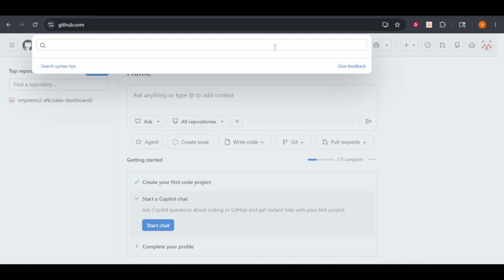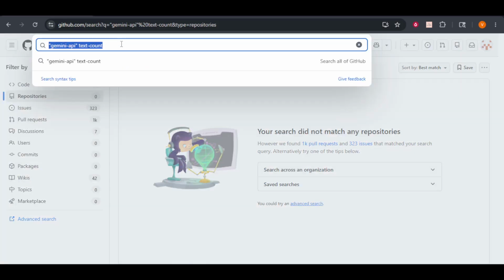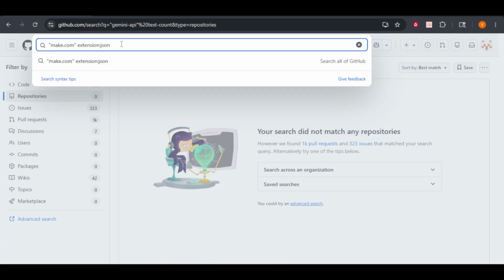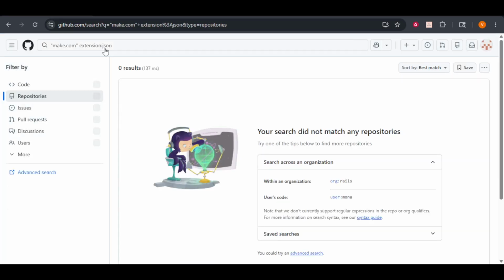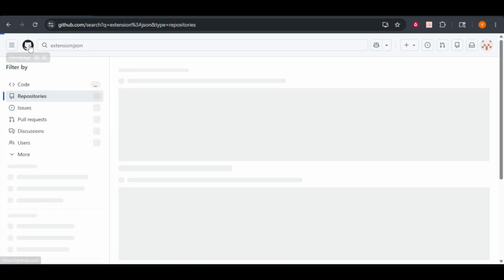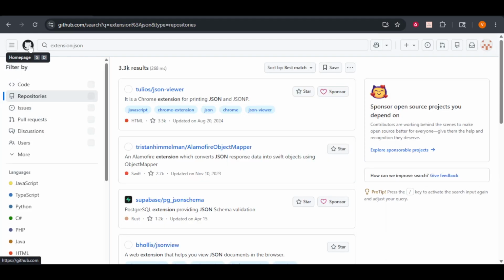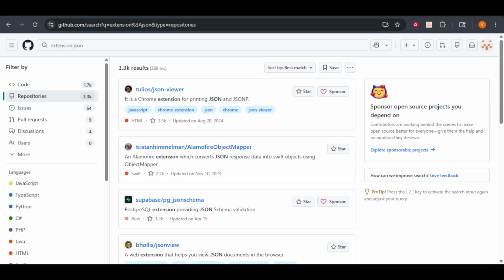How to Search Github for Code (Quick Method)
In this professional tutorial, we delve into effective strategies for managing your searches on GitHub, the world's leading platform for developers to share and collaborate on code. You will learn how to utilize various search functions to find specific code snippets, projects, or repositories that meet your needs.

By the end of this video, you will have a comprehensive understanding of searching on GitHub, including advanced techniques to refine your results. Make sure to watch till the end for practical examples that you can apply immediately to enhance your coding projects.